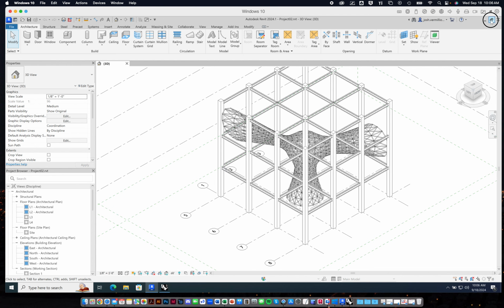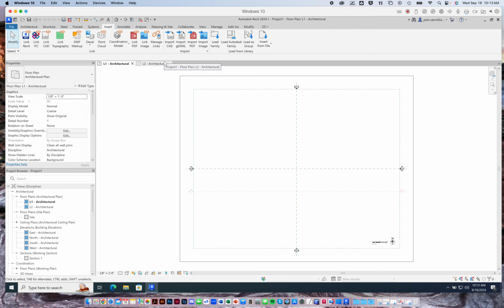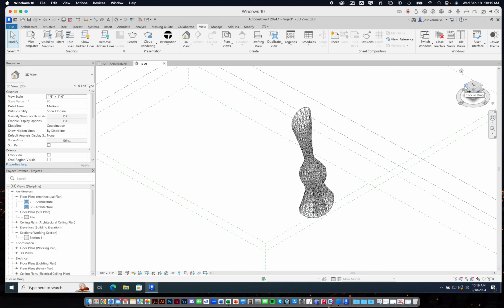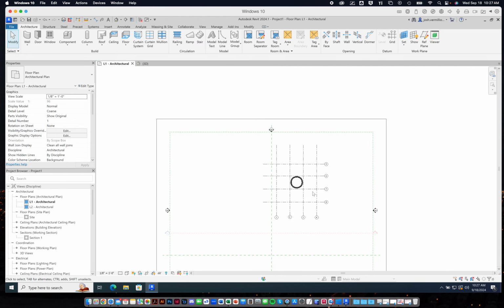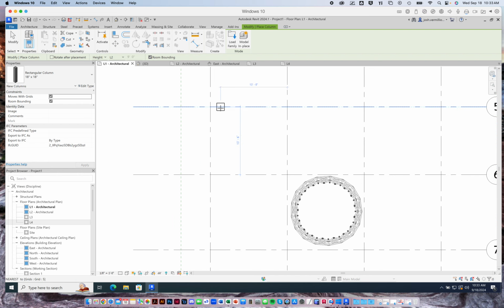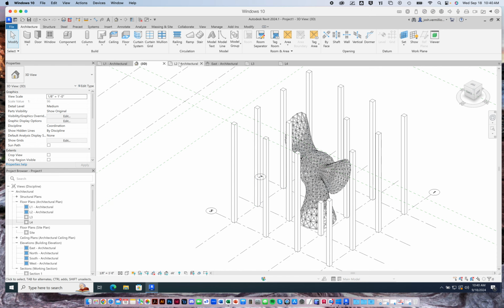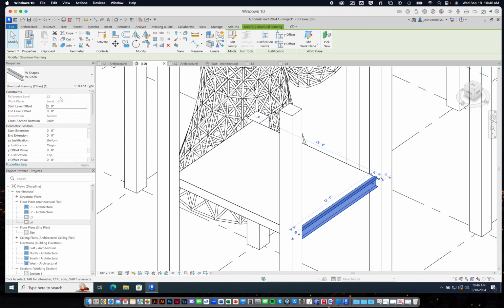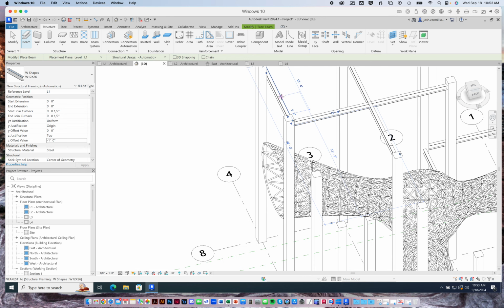Screen Recording 2024 09 18 at 10 04 34 AM